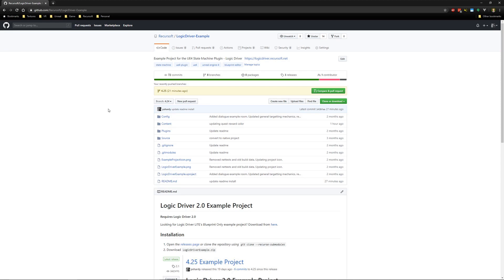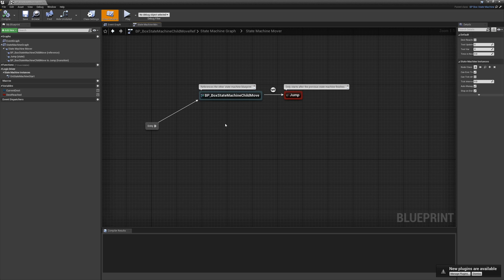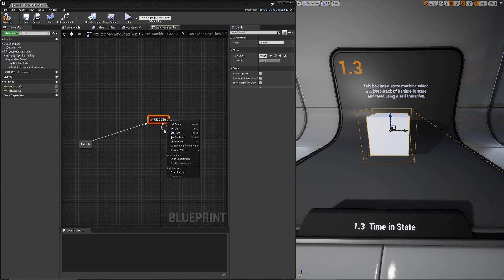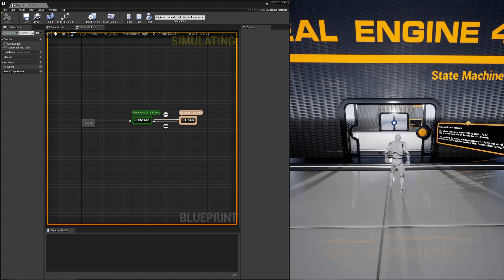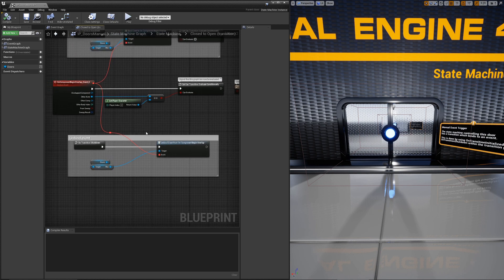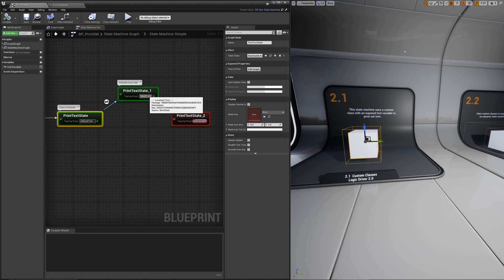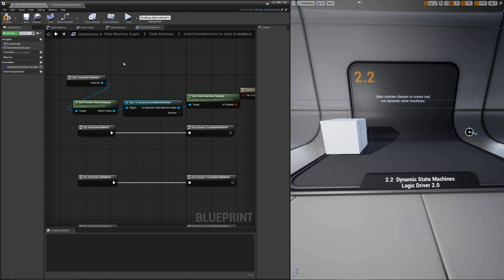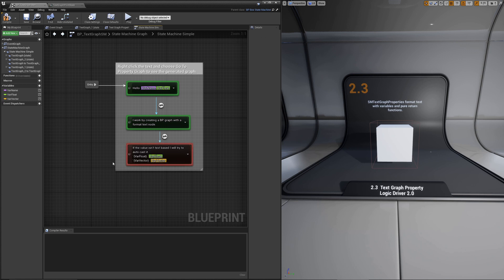Logic Driver: Example Project Walk-through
Walk-through of the first map in the Logic Driver Pro example project.
0:00 - Installation (For plugin install see
1:30 - Debug & Targeting
2:39 - 1.1 Basic FSM
3:27 - 1.2 References
4:30 - 1.3 Time in State
5:12 - 1.4 Adjusted Tick Rate
6:19 - 1.5 Manual Tick
6:59 - Manual Events
(PRO)
10:30 - Auto-Bind Events (Now available in Lite!)
11:40 - 2.1 Custom Classes
13:34 - 2.2 Dynamic State Machines
15:16 - 2.3 Text Graph Properties